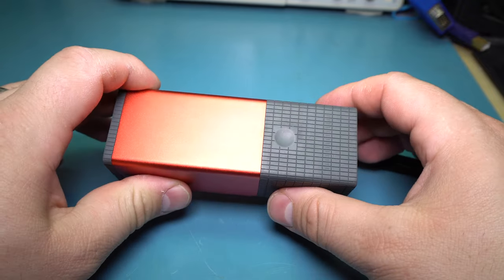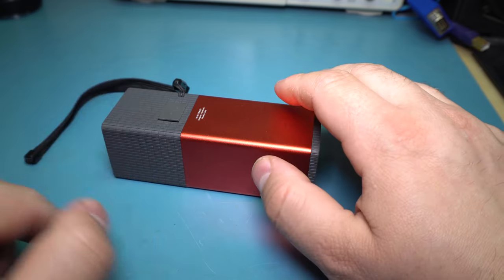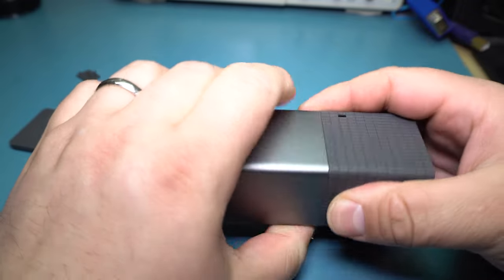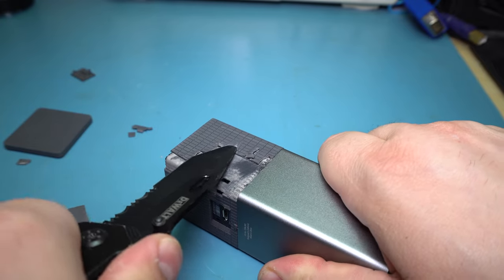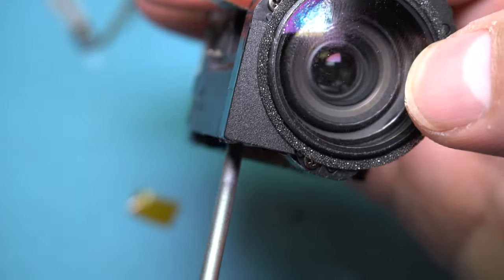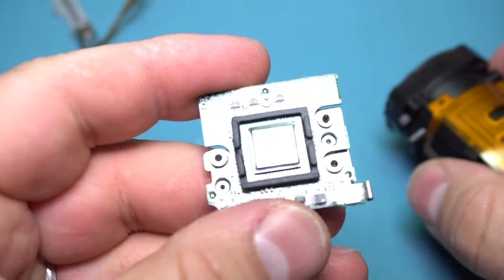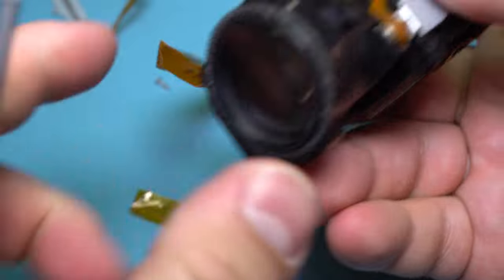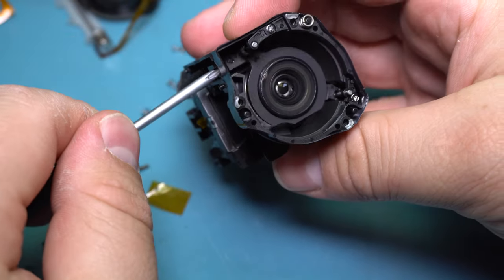Lytro Light Field Camera Teardown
Tearing down one of the more interesting takes on a digital camera.